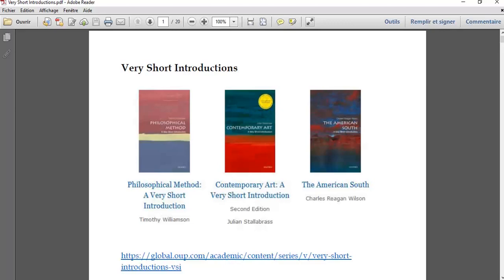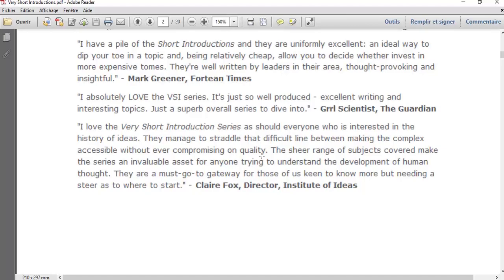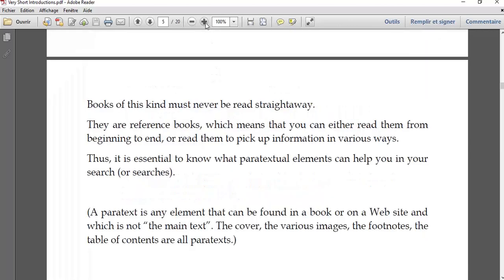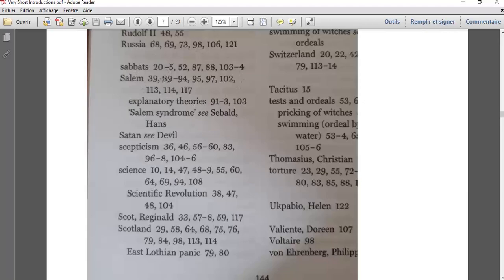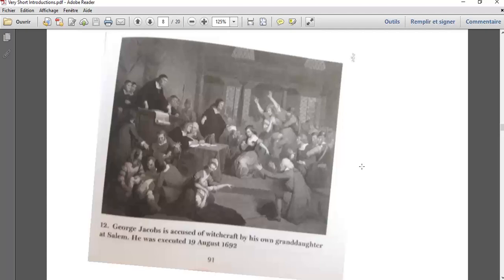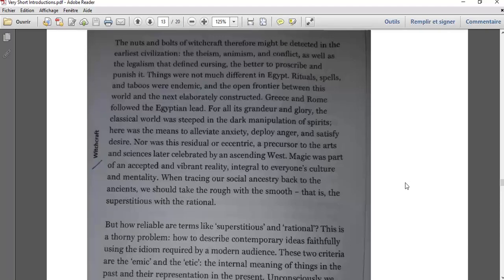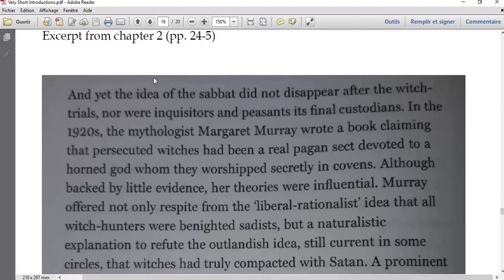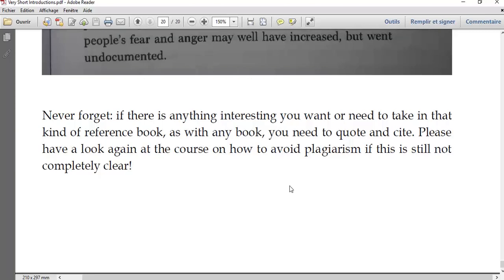L1RDM S2 cours n° 4 - la collection "Very Short Introductions"